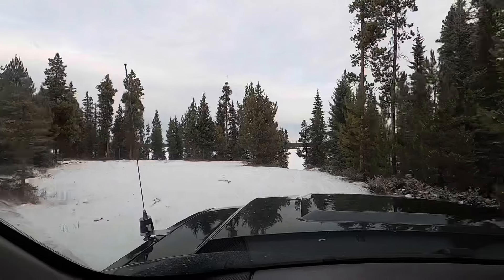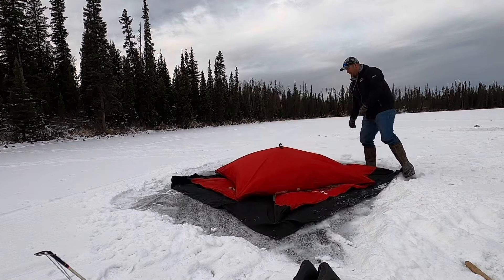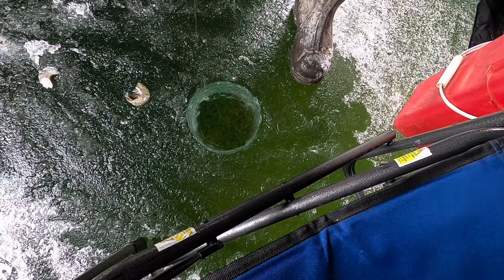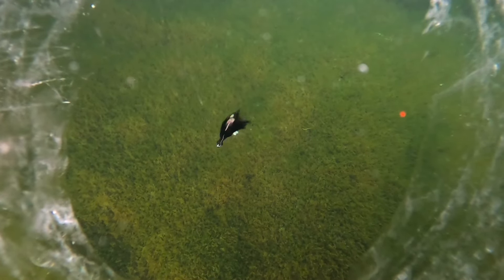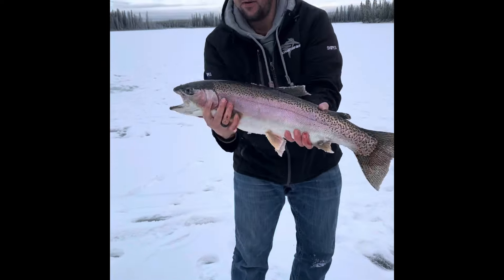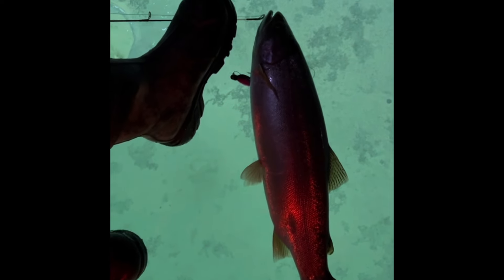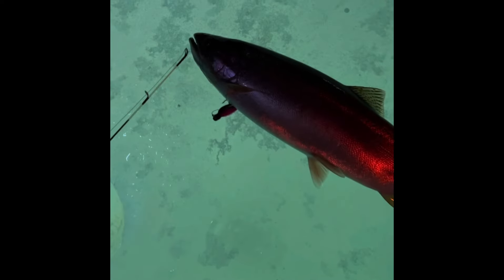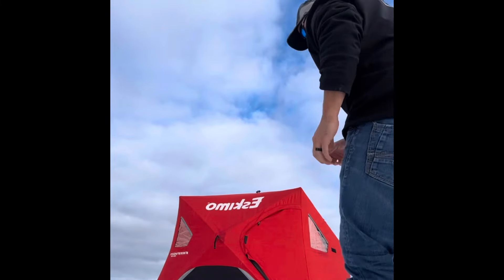Several weeks of slaying tanks at slab lake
The cariboo did not disappoint with producing some large rainbows ice fishing this winter, although I did get skunked half of my outings it was all worth it to catch fish like these through the ice.. what a rush